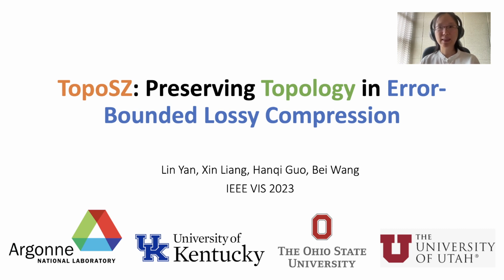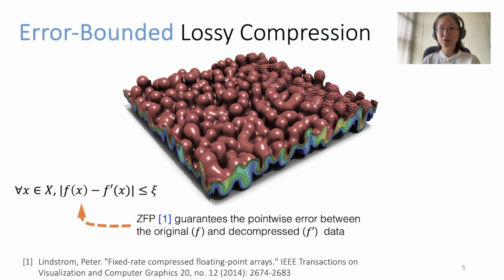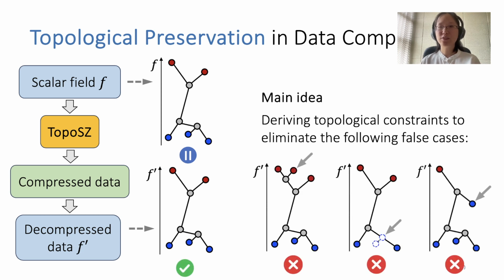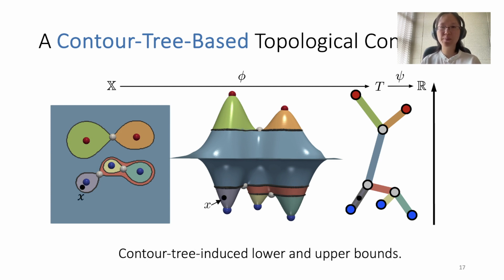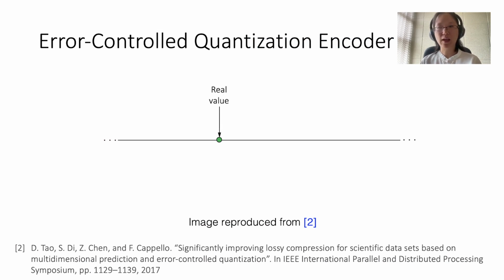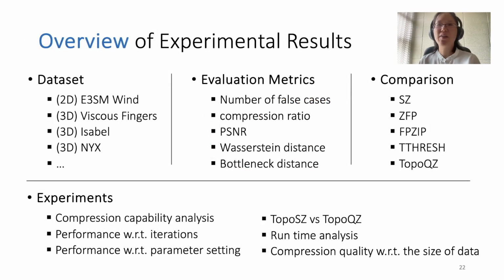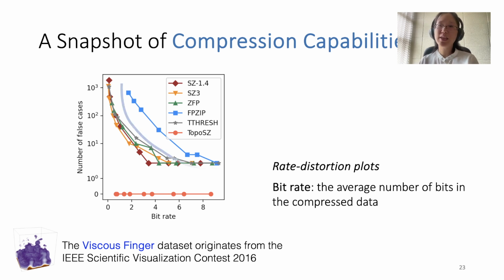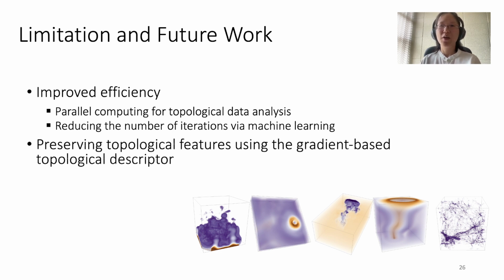TopoSZ: Preserving Topology in Error-Bounded Lossy Compression | VIS 2023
VIS Full Papers: TopoSZ: Preserving Topology in Error-Bounded Lossy Compression
Authors: Lin Yan, Xin Liang, Hanqi Guo, Bei Wang Phillips